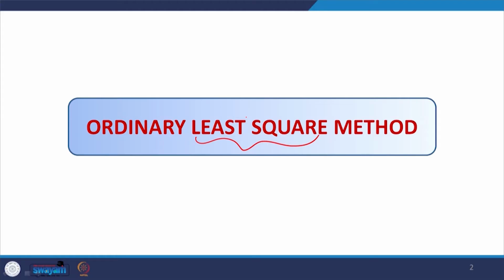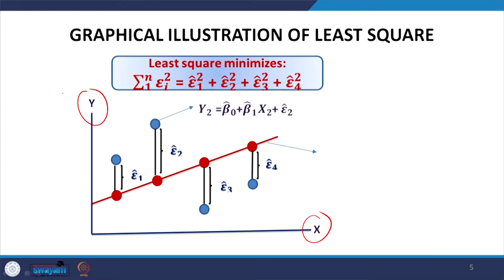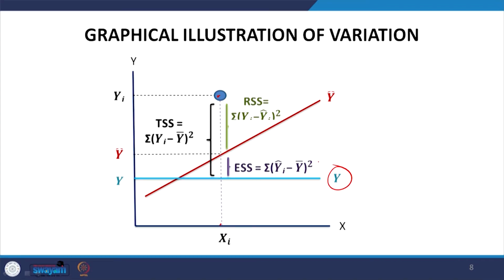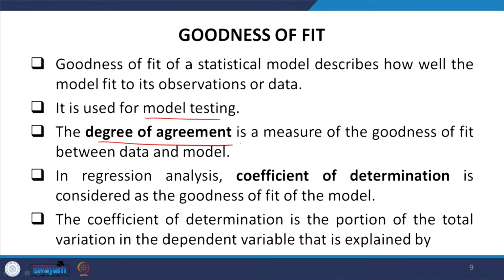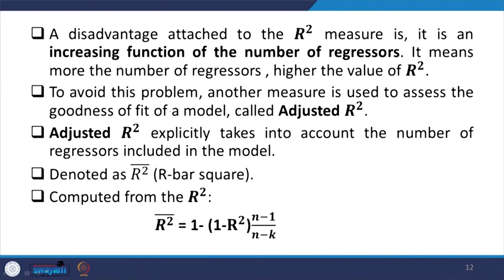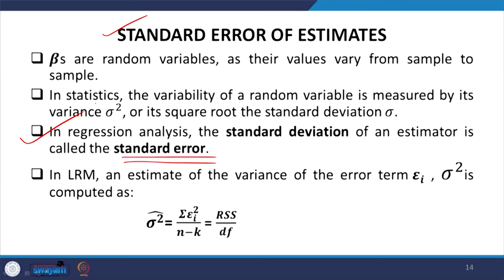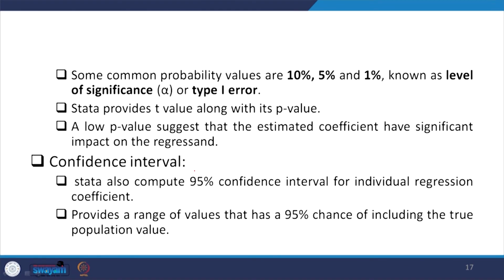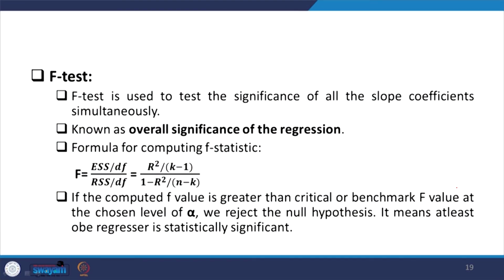Lecture 29: Linear Regression Analysis in Stata-II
this video talks about the ordinary least square method, measures of variation, the goodness of fit, standard error of estimates, hypothesis testing.